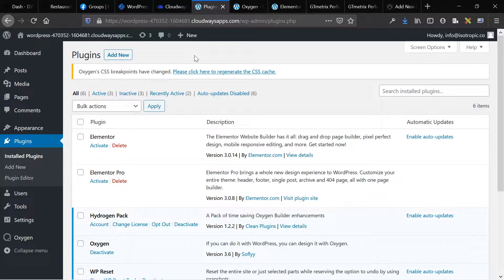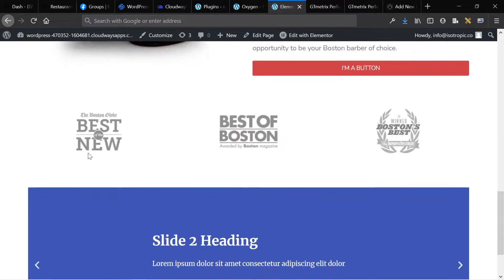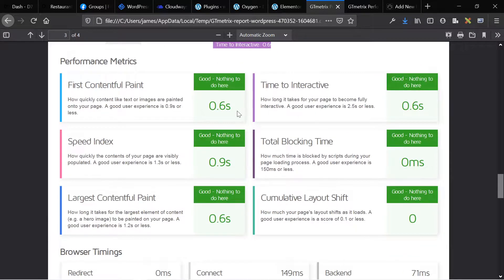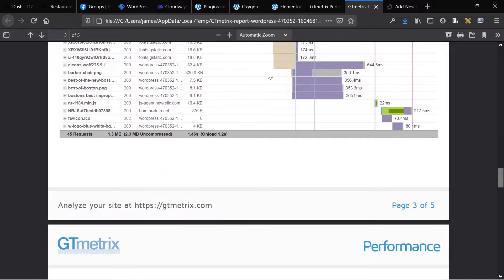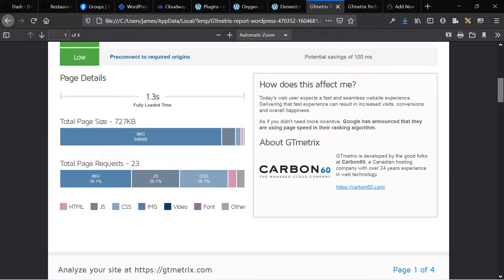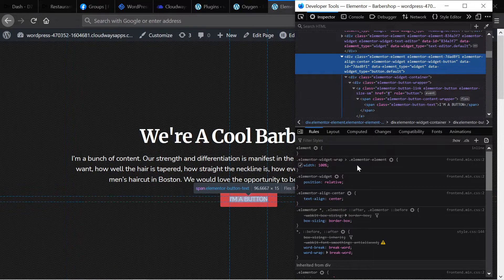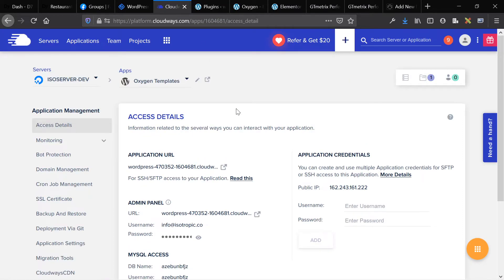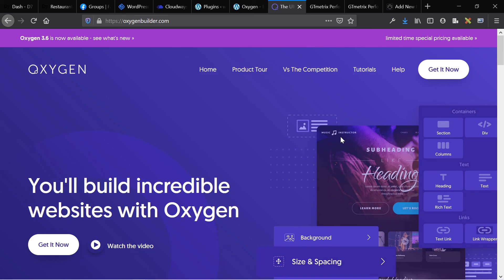Oxygen Builder VS Elementor: Speed & Bloat Comparison (one clear winner)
Also, I'm not from Elementor... mispoke. I'm from Isotropic 💪

A comparison between Elementor and Oxygen on speed and bloat. I build one standard page in each page builder, ran it through GT Metrix and compared the outputs. I also looked at the overall code output between the two builders to compare bloat.